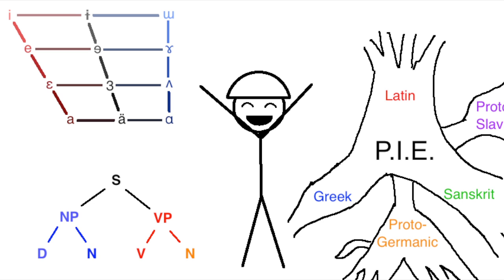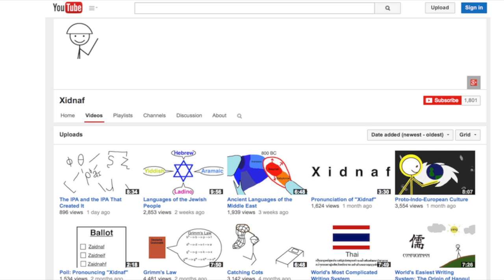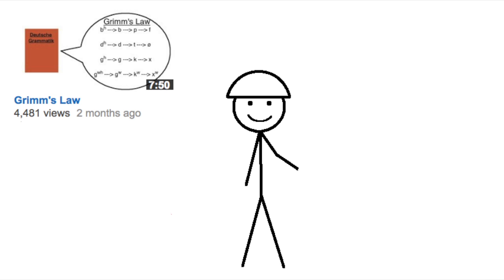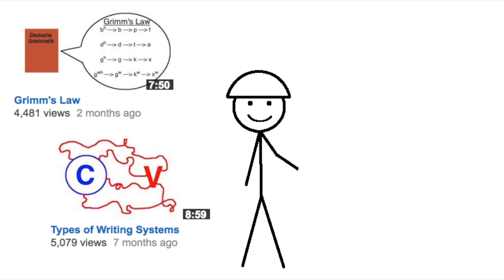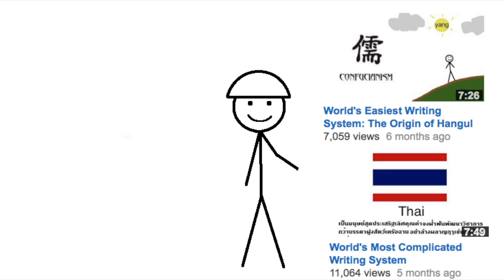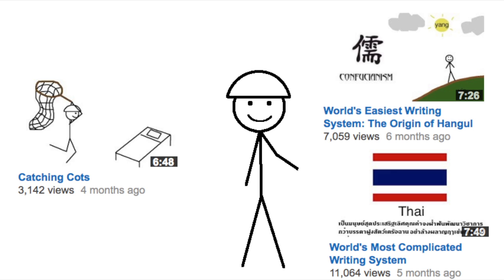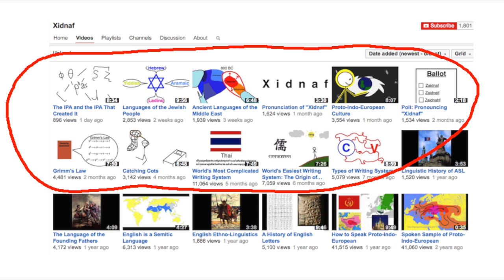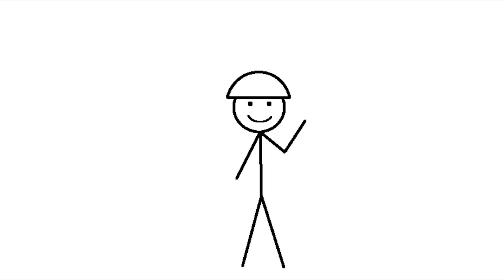Xidnaf's Channel Trailer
Hi!